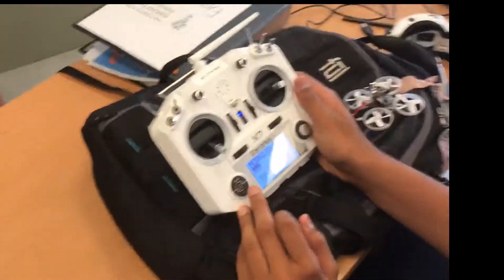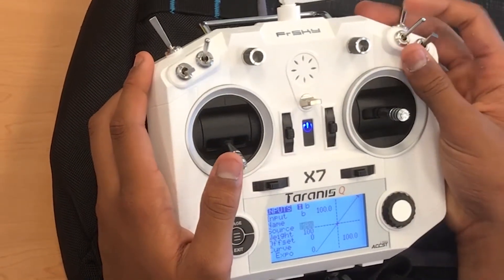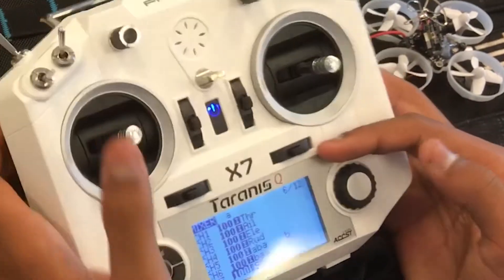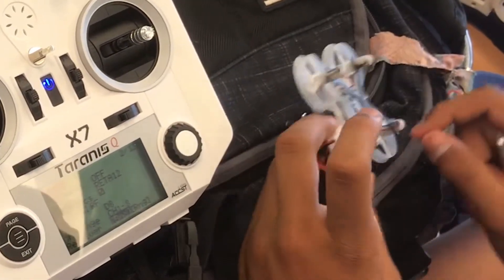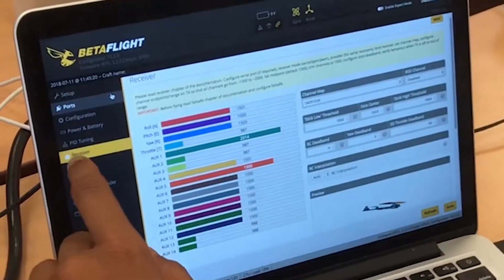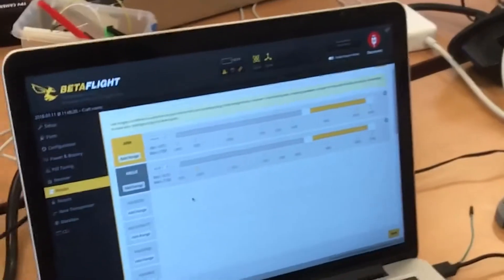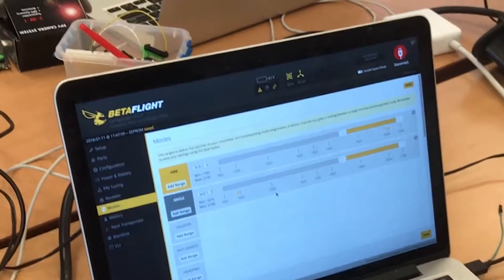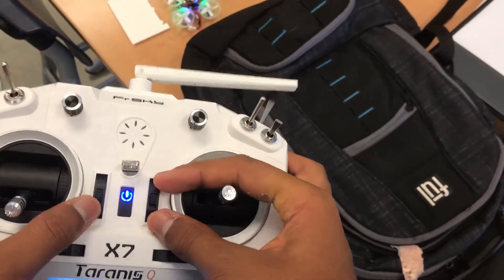Binding and Getting Started with Taranis X7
How to Bind The Taranis X7 and other tips for Getting the X7 Up and Running. This video also includes a quick run down of Betaflight.